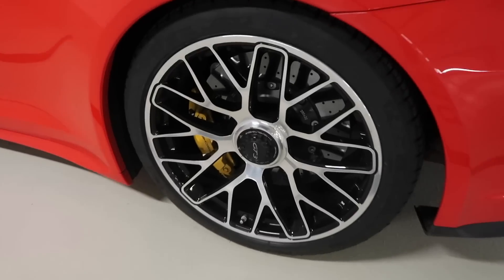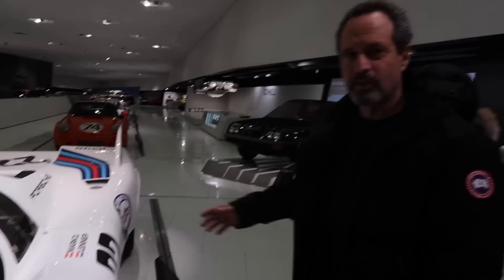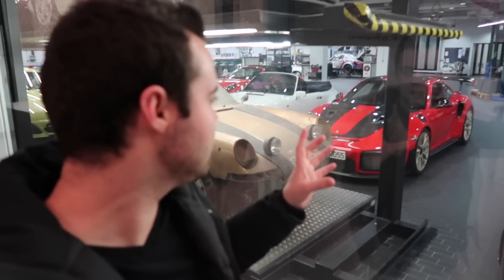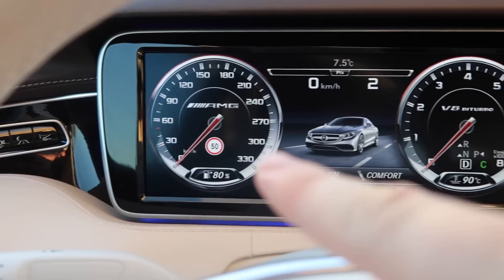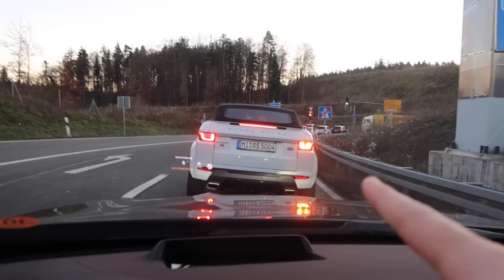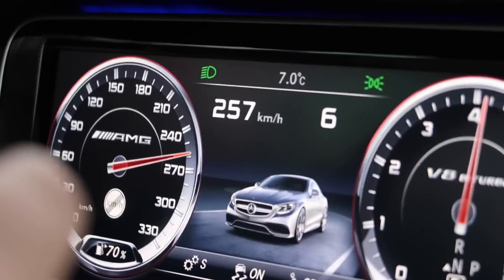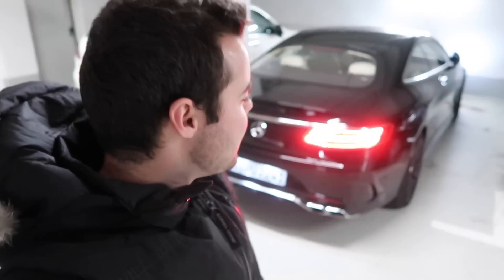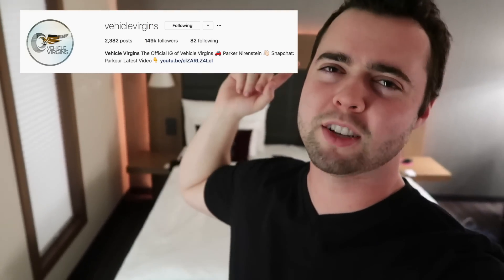HITTING THE TOP SPEED OF MY S63 AMG RENTAL CAR ON THE AUTOBAHN!!!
Parker Nirenstein
2708 Wilshire Blvd #184

Family friendly